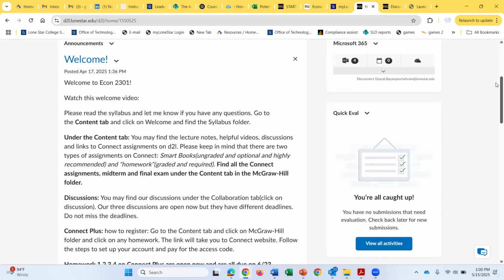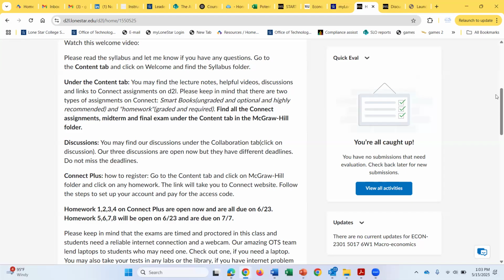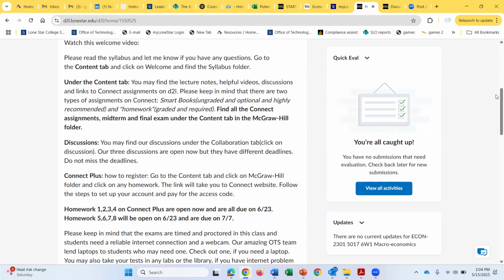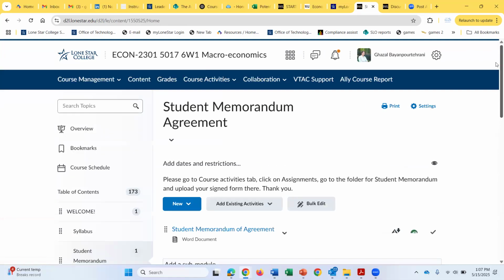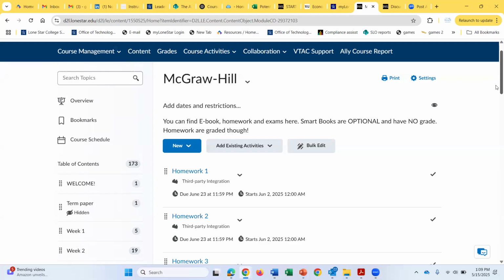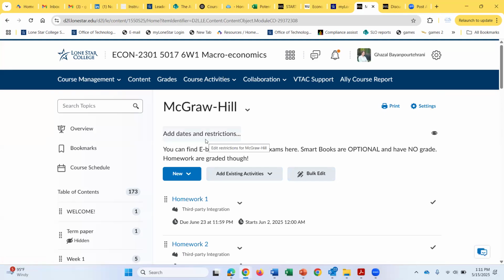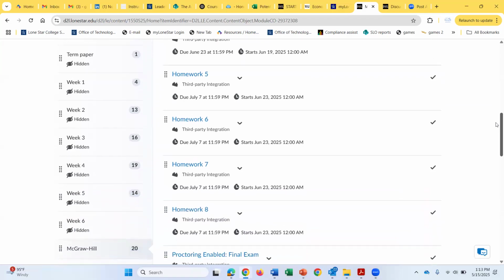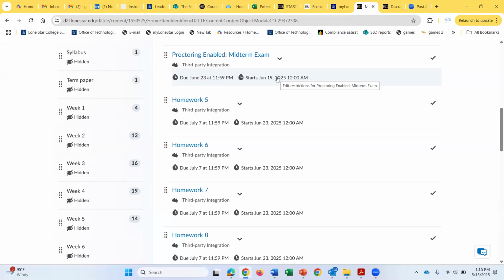Welcome!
Macro online-summer 8w1